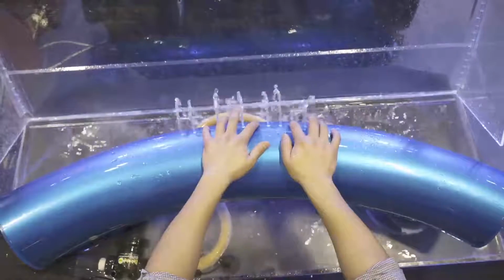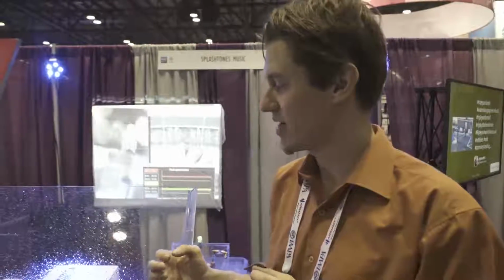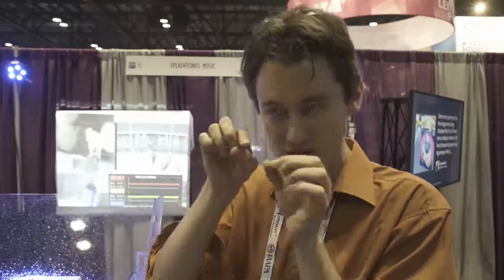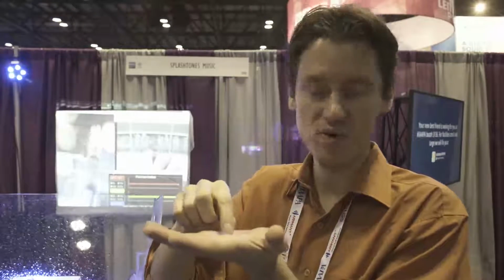Splashtones Music Inc Press Conference